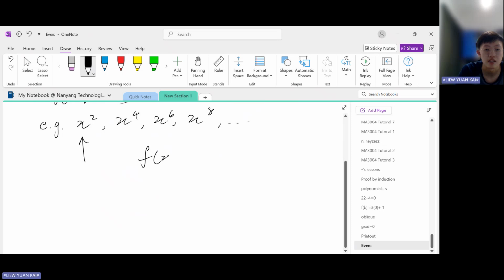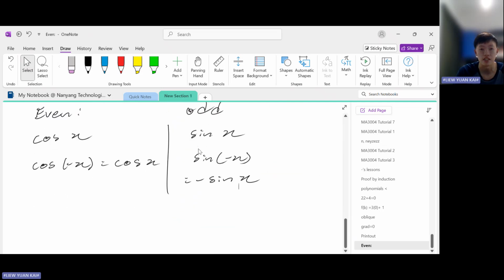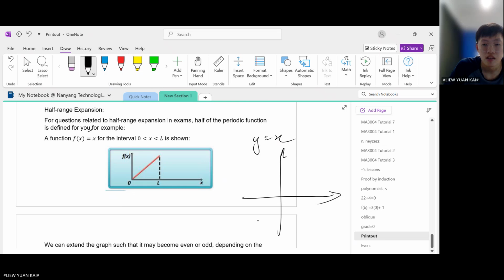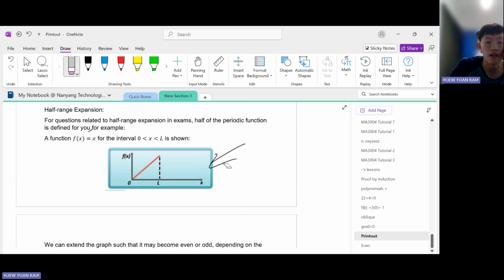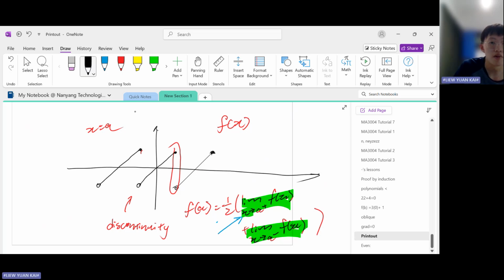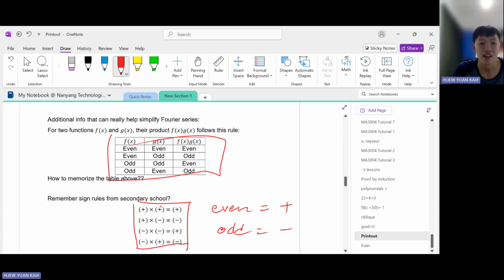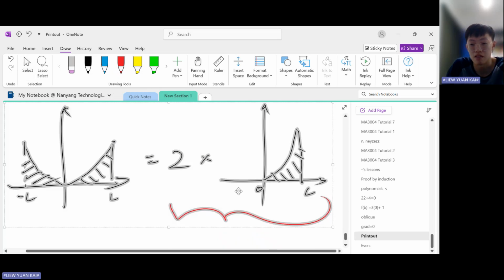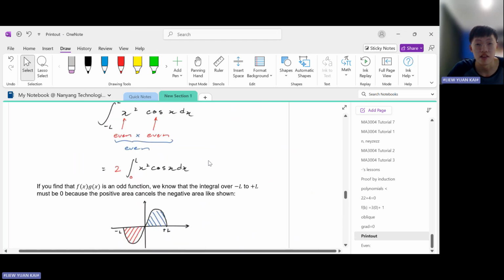MA2006 Tutorial 10 Part 1 Fourier Cosine and Fourier Sine Series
Topics covered: Even functions, odd functions, half-range Odd function expansion, Half-range even functions expansion, Fourier cosine and Fourier sine series, Integration of odd and even functions over a period